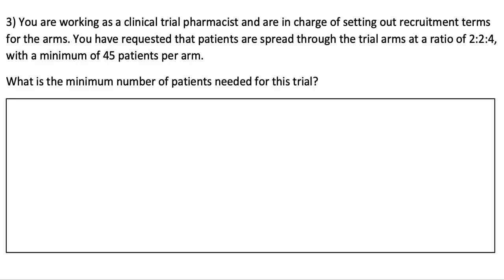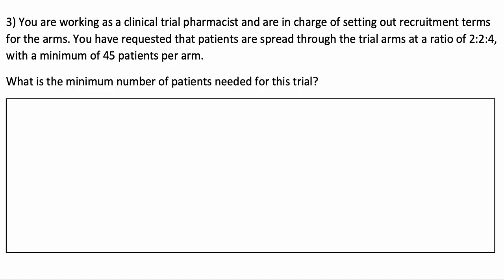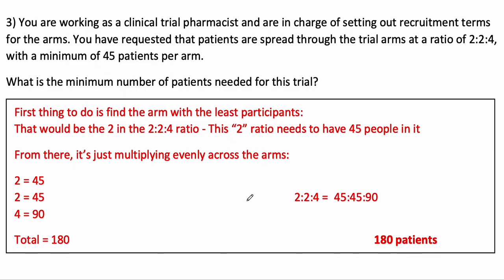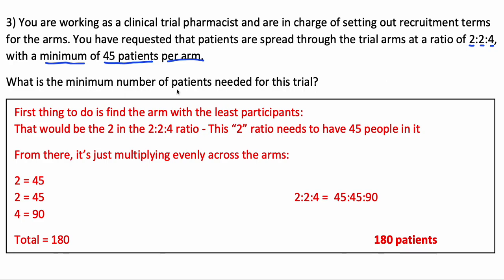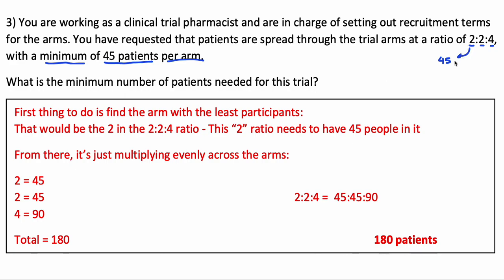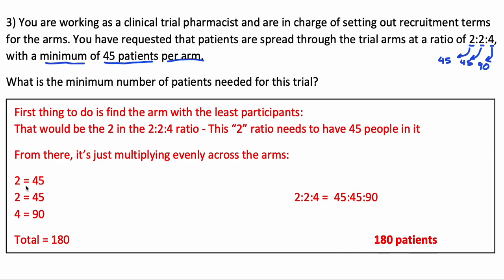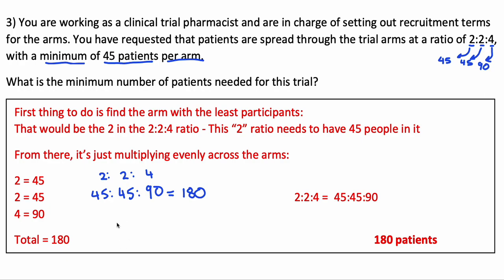Trial Arms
In this video, we will be working out how to tackle trial arms, working out minimum number of patients needed for a trial based on trial arm rations.